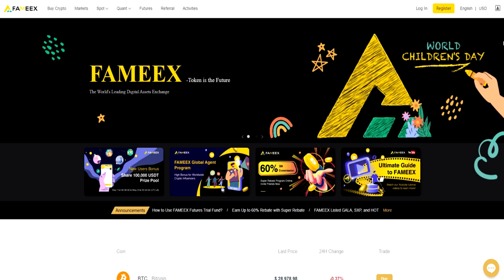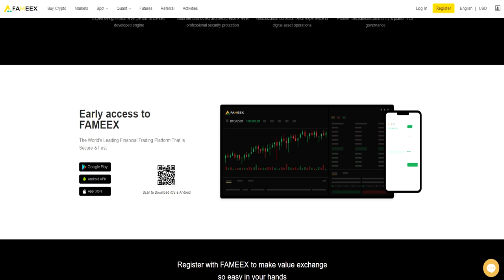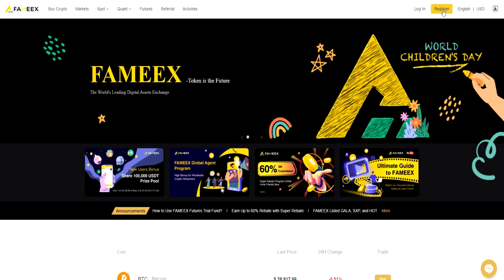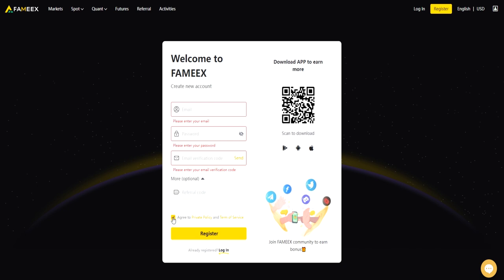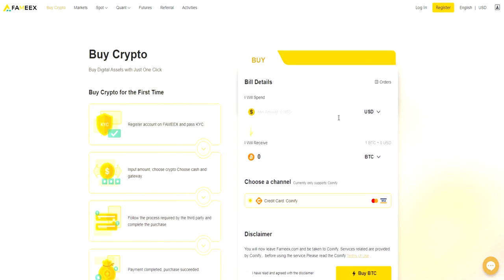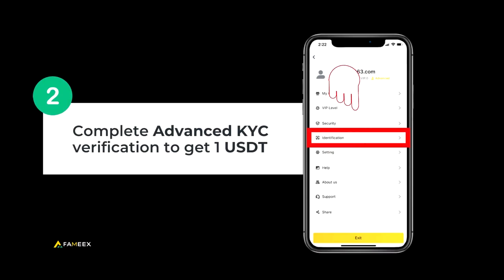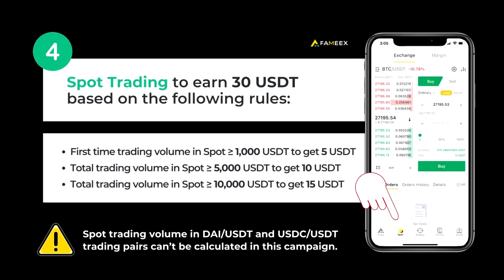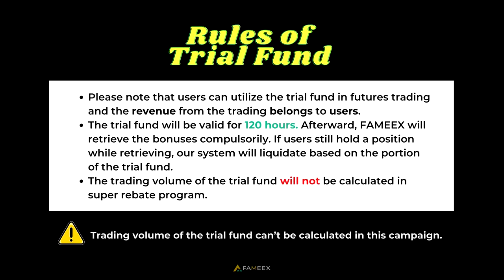FAMEEX - a promising digital currency trading platform launched in 2020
FAMEEX is a promising digital currency trading platform launched in 2020. The platform adheres to the concept of quantifying the introduction of new finance on the blockchain, highlighting diversified business segments, and aiming to become a secure, stable and efficient blockchain instrumentation platform that supports virtual currency transactions such as BTC, ETH, LTC, DOGE, DOT, BNB.
FAMEEX uses a 4-level step-by-step encryption protection mechanism to ensure the security of funds to ensure that all storage links in-chain, in-chain and off-chain are not threatened by any technical form.

The author is not responsible for the materials mentioned in the video and is not responsible for any loss or damage associated with any products or services mentioned in the channel. Investing - Risk. Always think things through on your own.